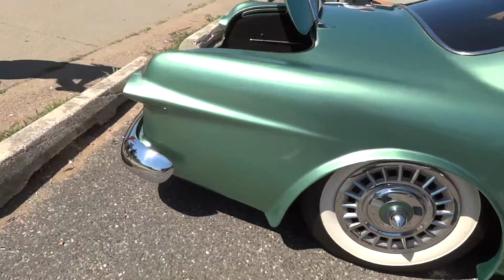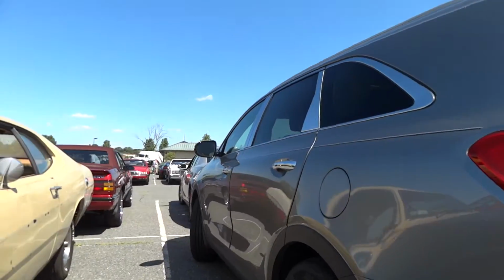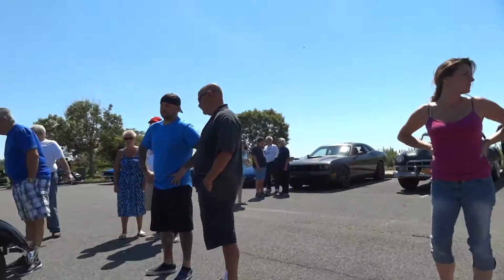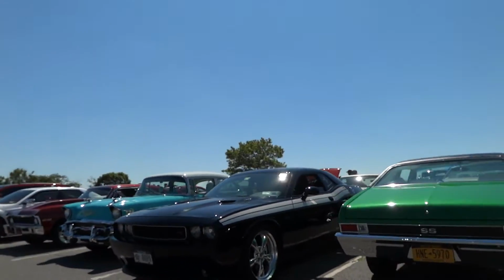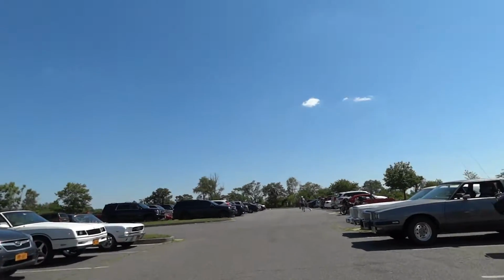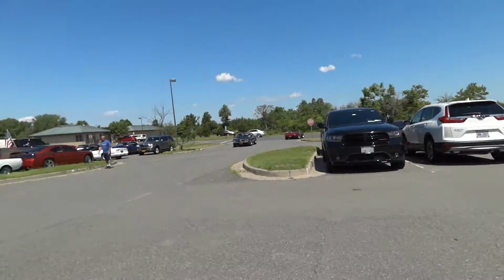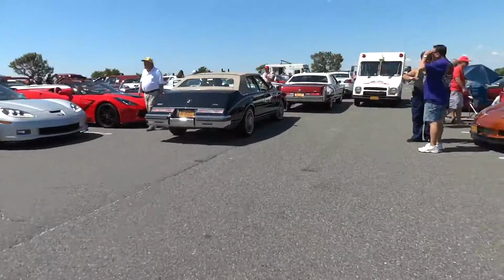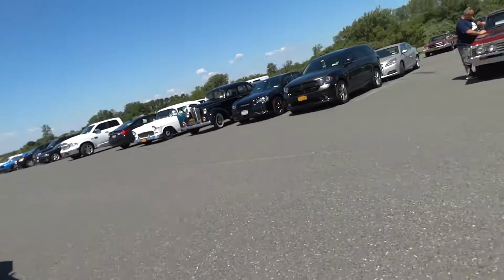Classic car meet Staten island n.y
having fun with wife & the cars we love, enjoy  video